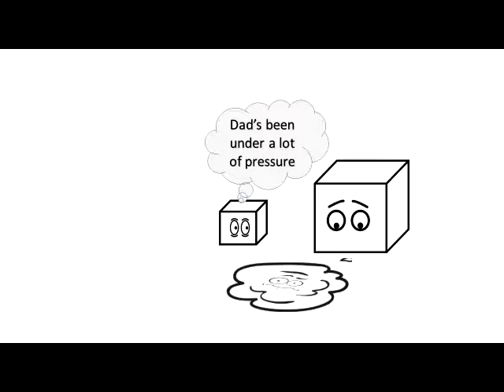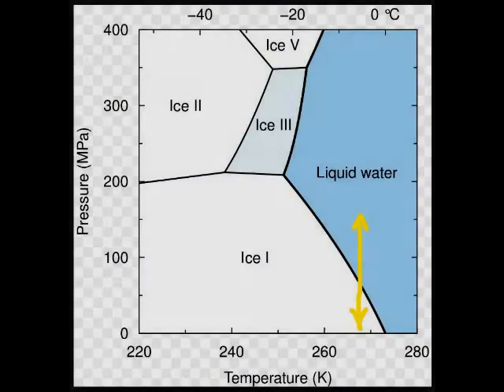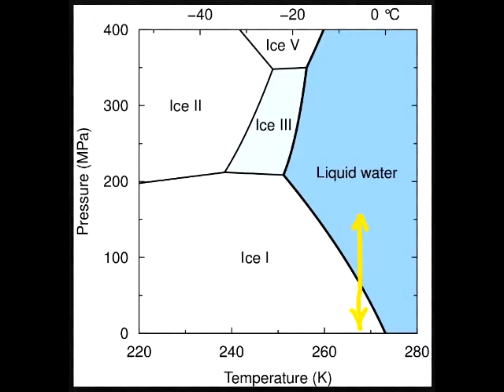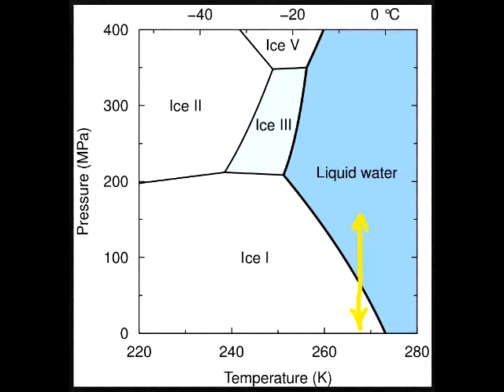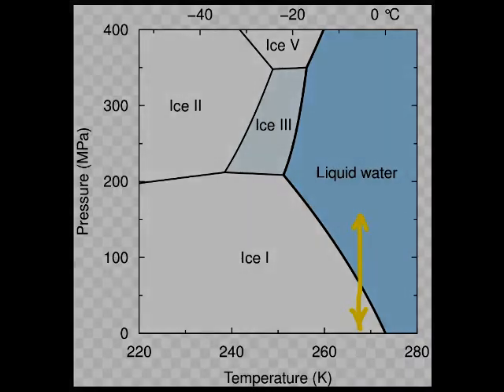See Ultra-High Pressure change Ice into liquid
Pressure is a fundamental thermodynamic force.  Very high pressure can turn solid water (ice) into liquid water without changing temperature.  See it for yourself!